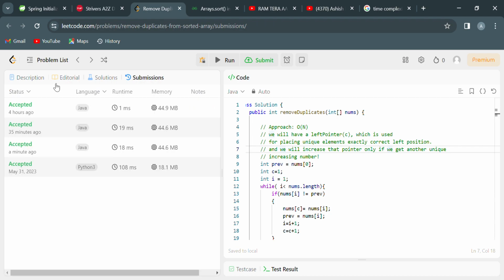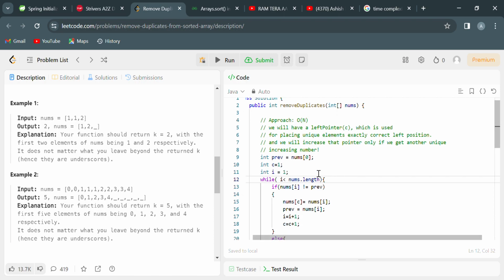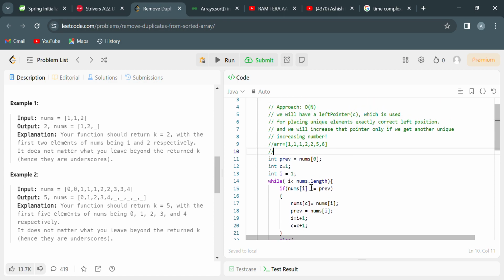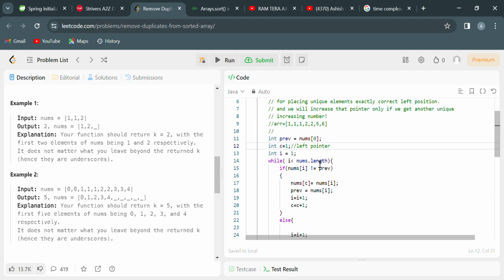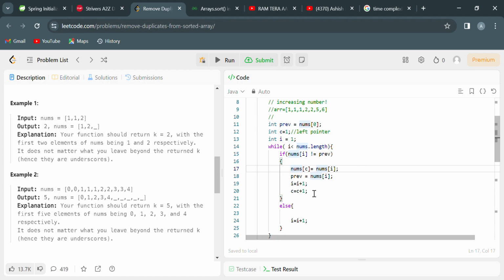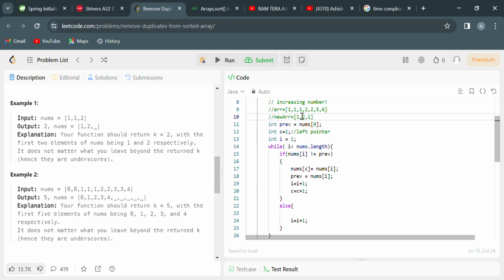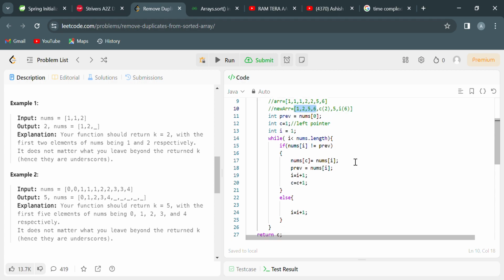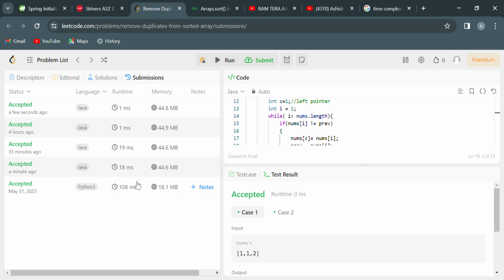DSA with Java : O(N) times Complexity solution